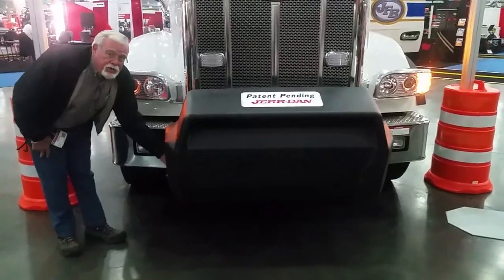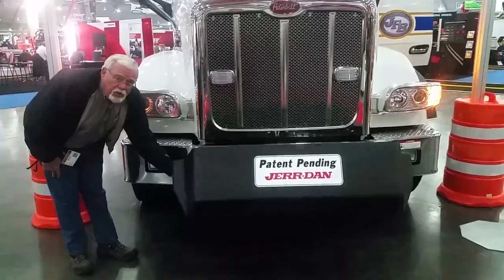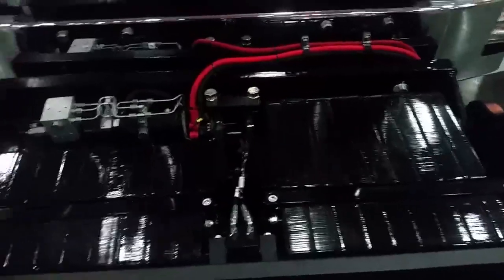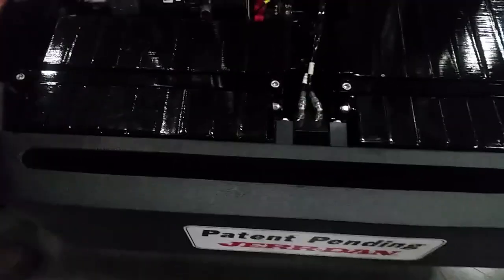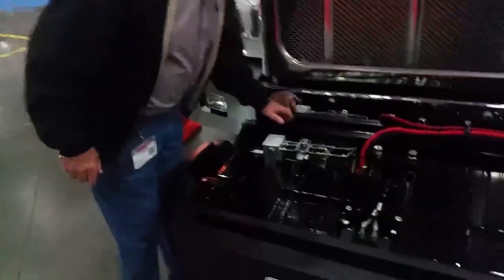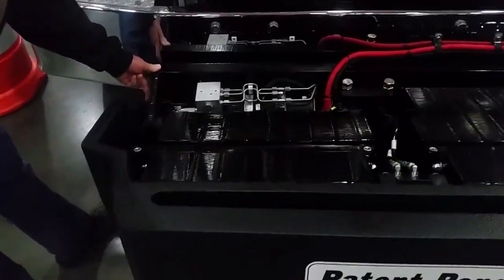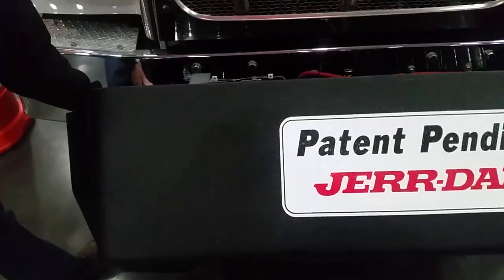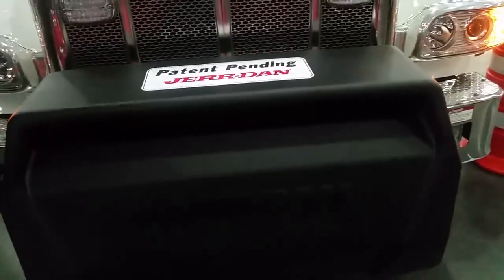Jerr-Dan Heavy Duty Counterweight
Jerr-Dan's New Heavy Duty Customizable Front Counterweight!
This unit folds down to allow you to add just the right amount of weight to the front axle.
Call us, ask for Dave Gellinger for more details.